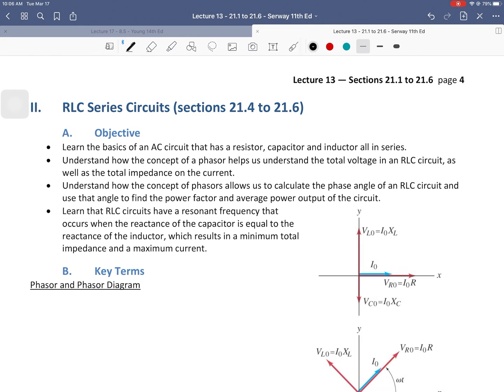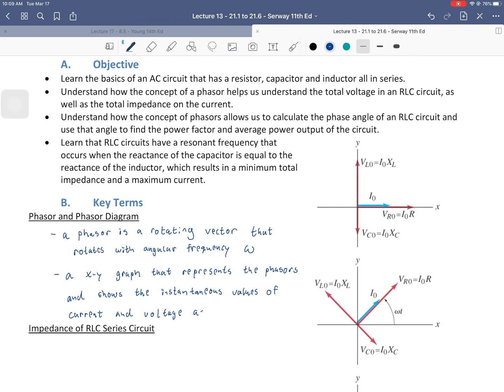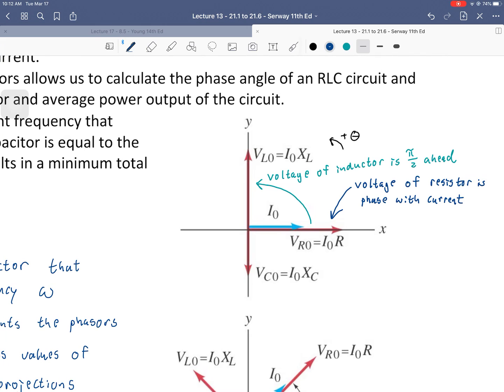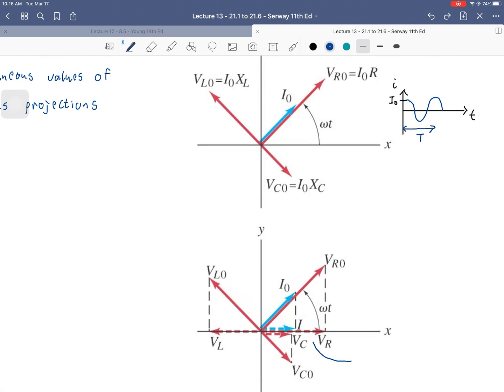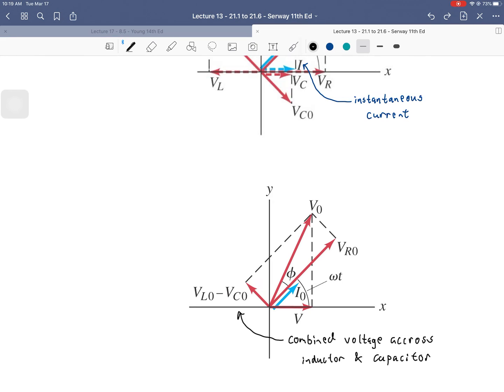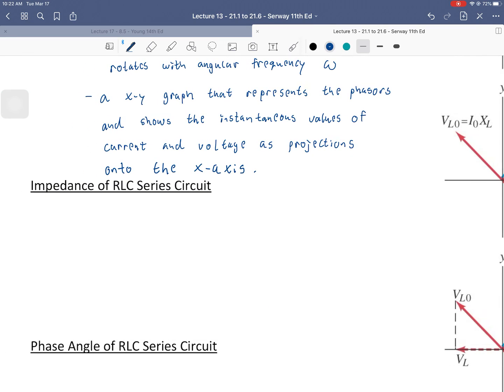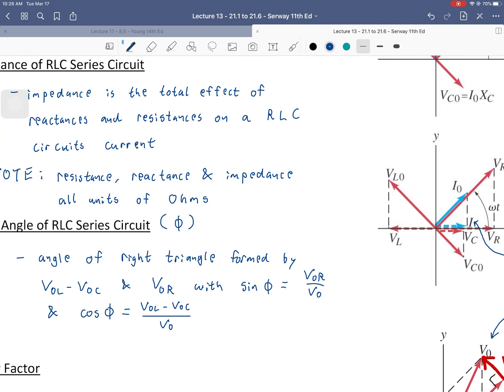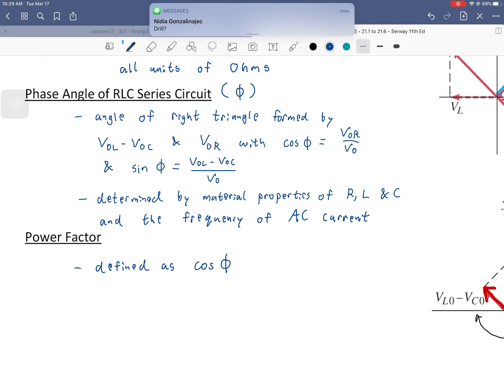RLC Circuits — Part 1